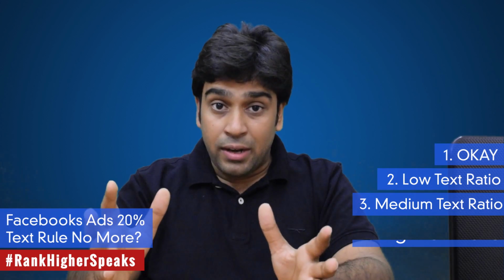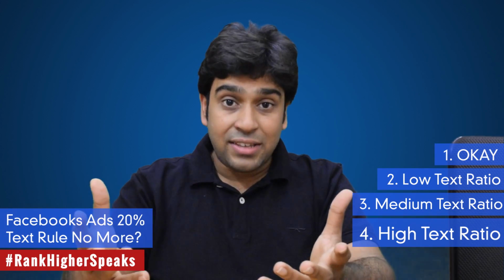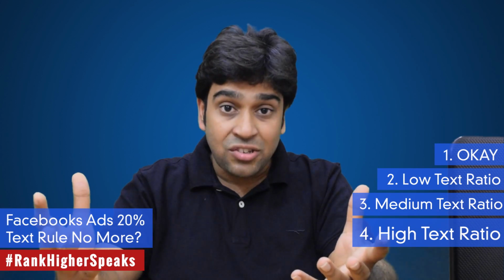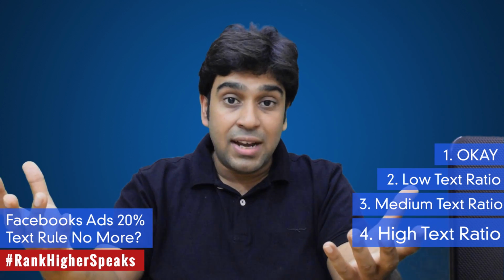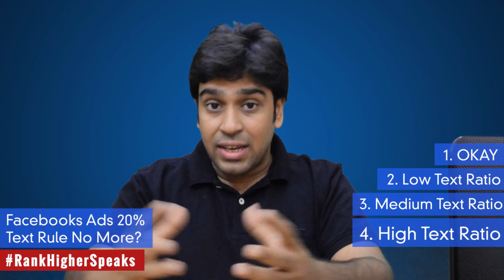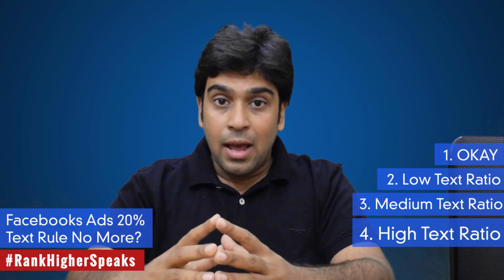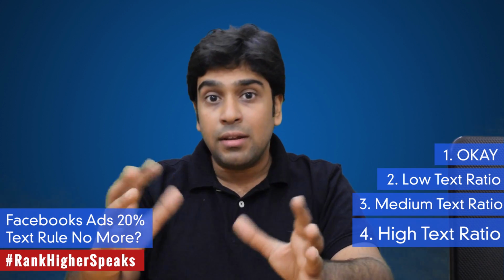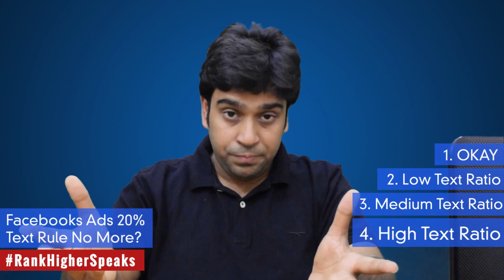Episode 22 ‪#‎RankHigherSpeaks‬ - Is Facebook doing away with 20% text rule on Ad images?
What does this mean for brands and digital marketers?